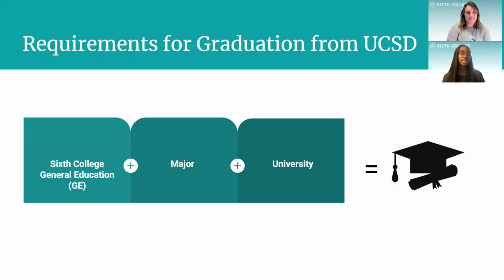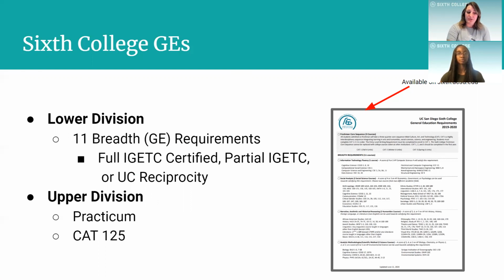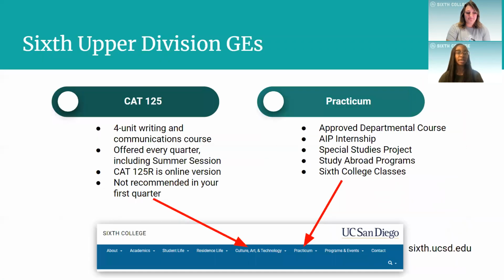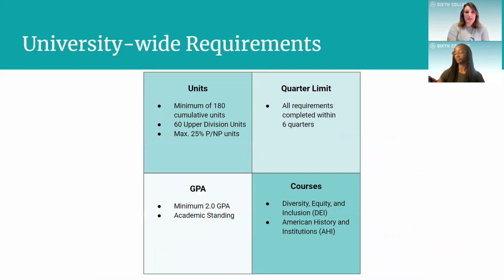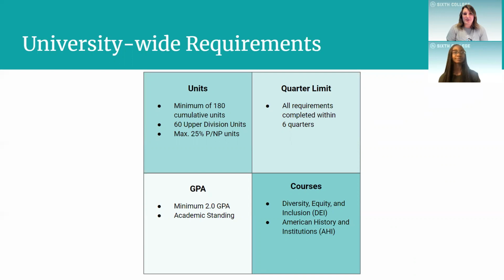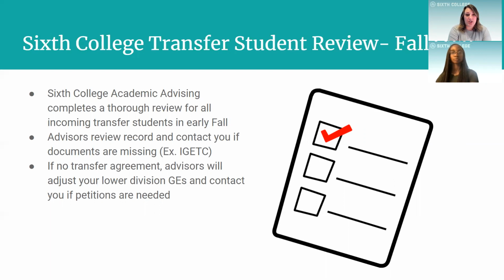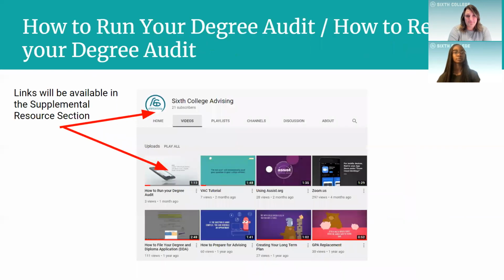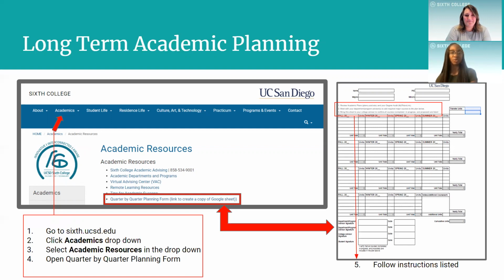TRAN Keeping Track of Graduation Requirements 2021